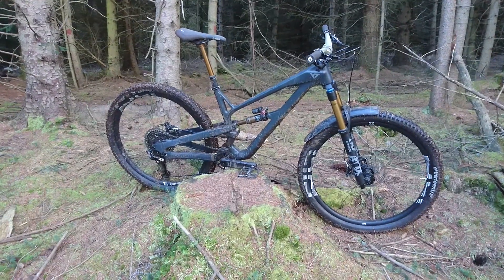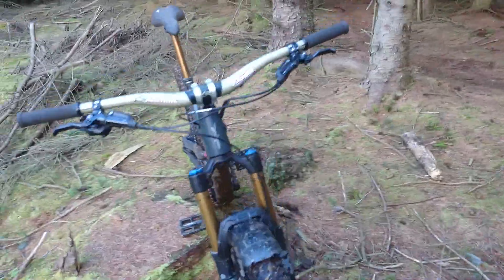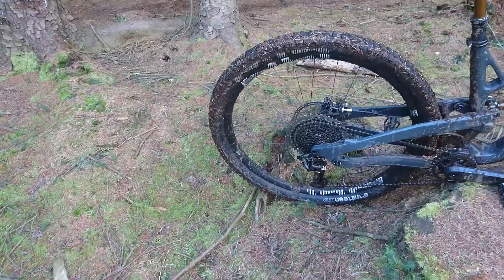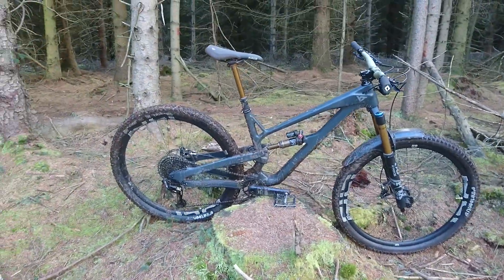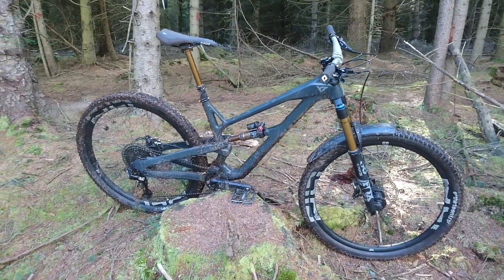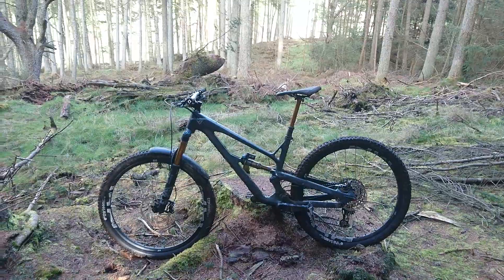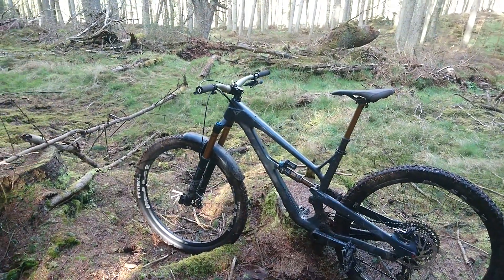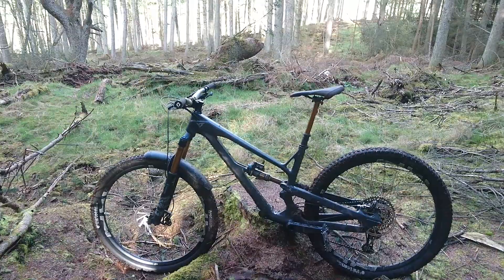YT Jeffsy CF Race 29 - 2019 Review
A 3:30 review of the new Jeffsy.

Pro's
- Excellent climber
- Fun and engaging ride
- Confident and Agile descender
- Poppy and progressive suspension
- Good value for money vs boutique brands

Con's
- The XTR derailleur with E13 Cassette is not a good speccing decision from YT. Its definitely inferior to SRAM eagle.
- The frame colour is grey and not black as described online.
- The frame paint quality is not great and chips very easily

Correction to video review - the bike has high anti squat particularly with the Compression lever on FIRM.